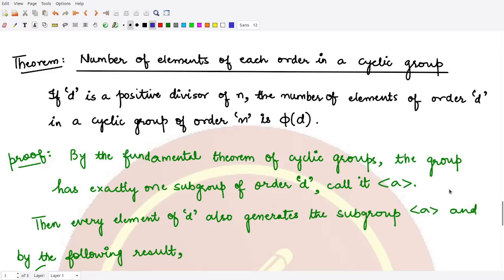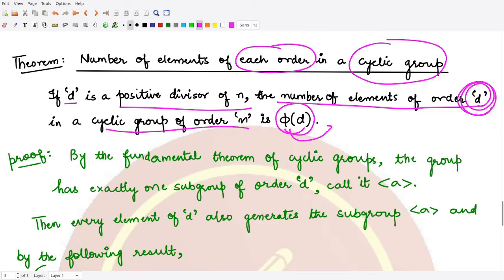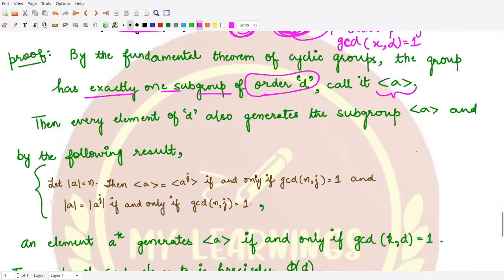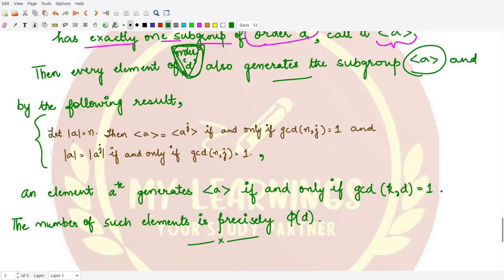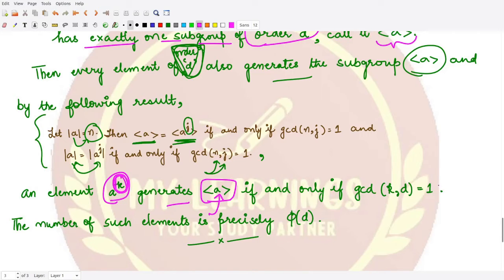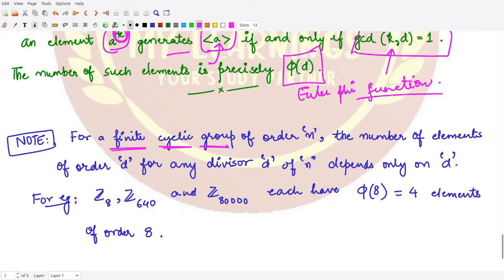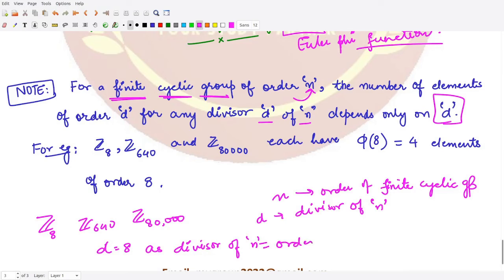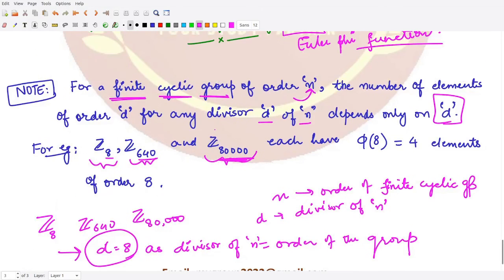#59: Euler phi function to count the number of elements of each order in finite cyclic group: proof